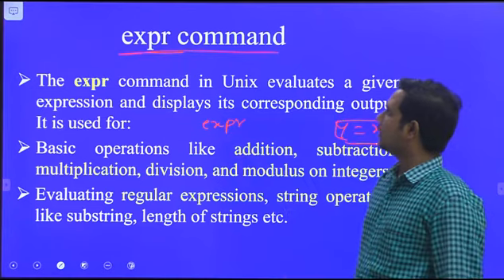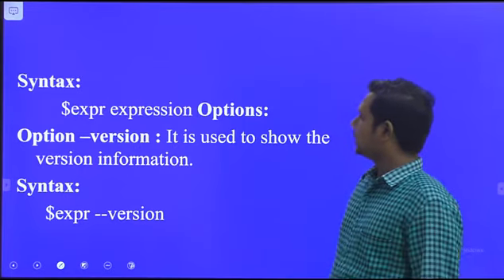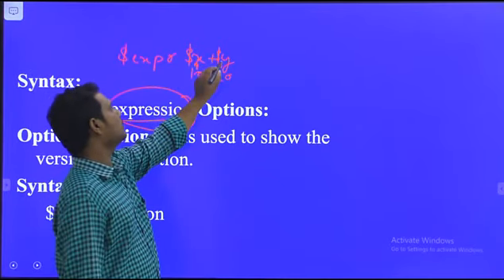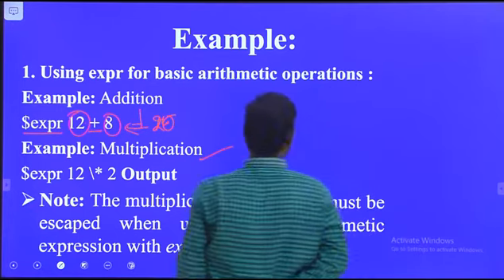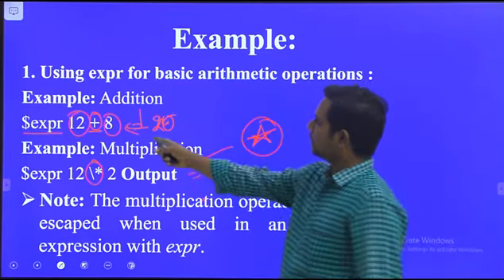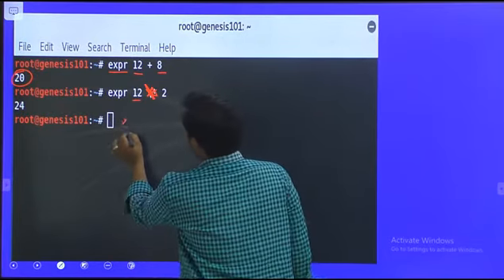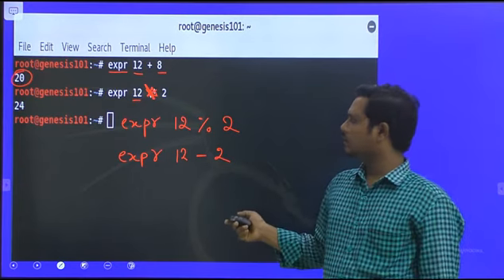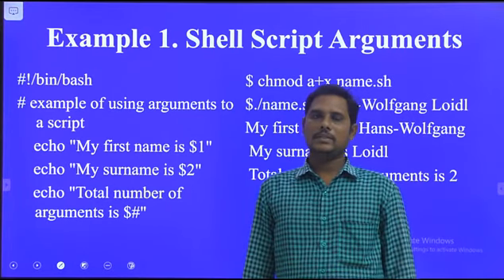UP UNIT 3 TOPIC 10